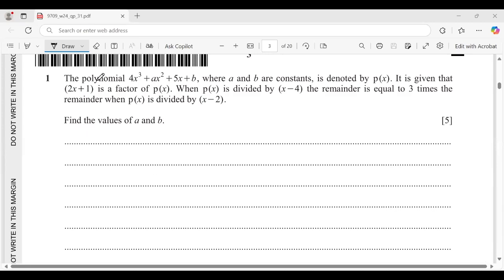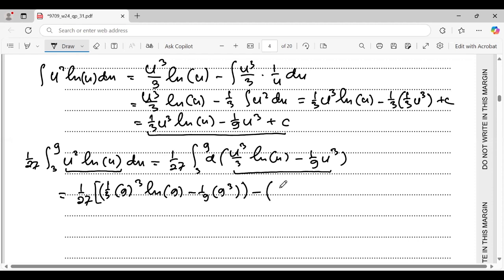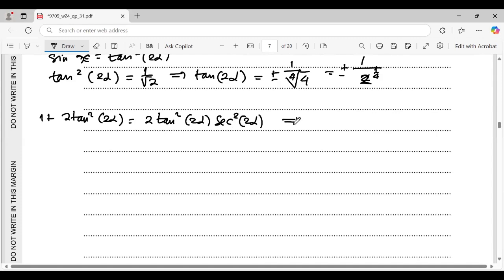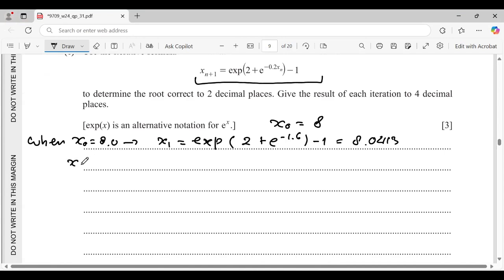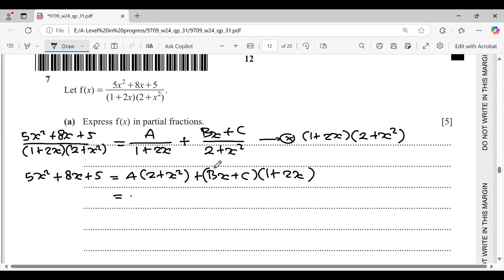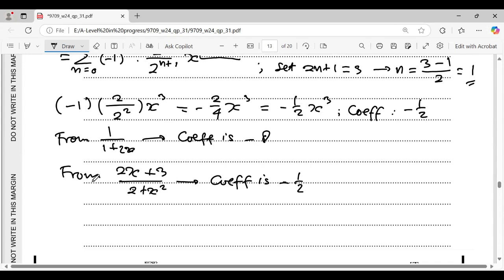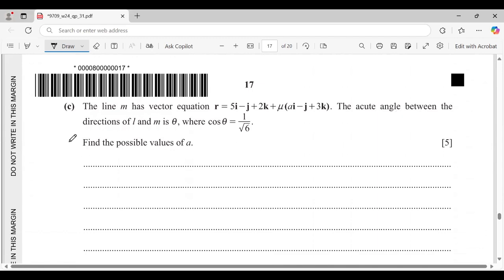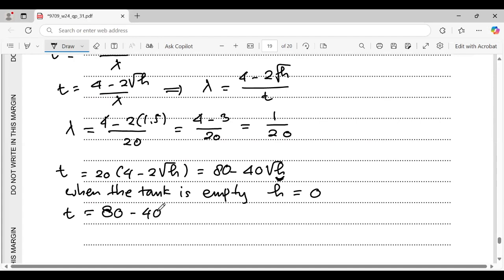Solving CAIE Mathematics (9709/31). Paper 3: Pure Mathematics 3. October - November 2024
October/November 2024
Mathematics - 9709_w24_qp_31